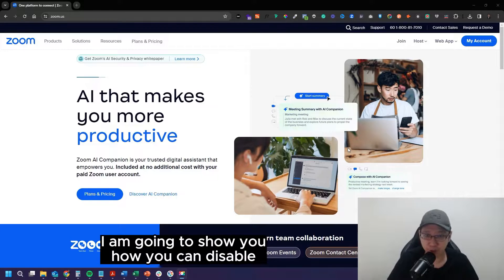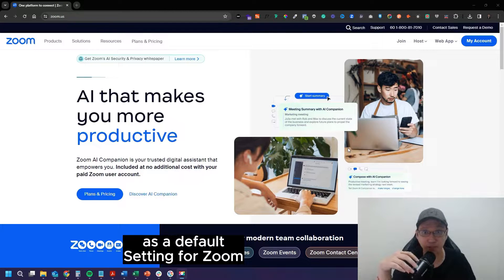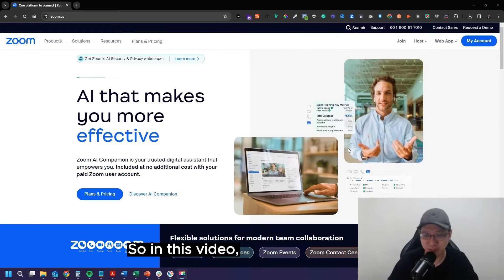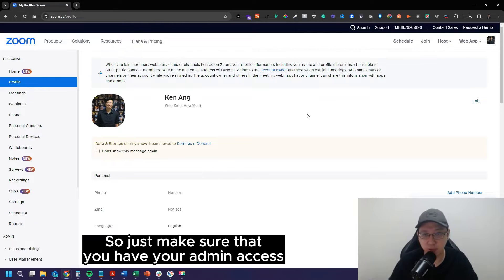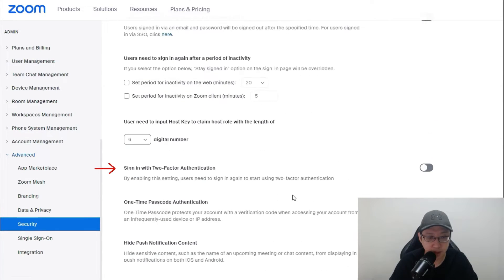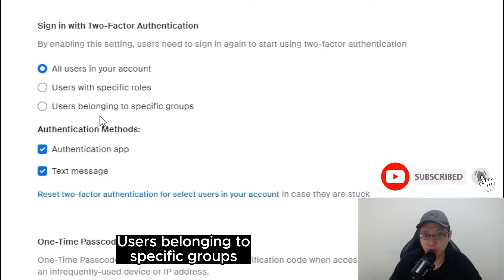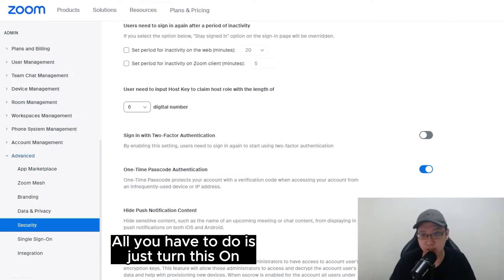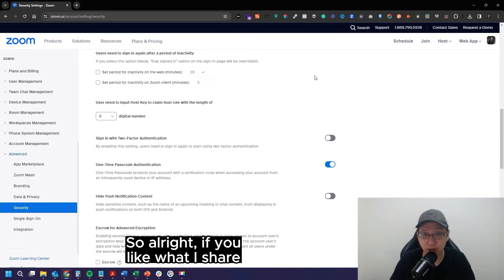How to Disable Two Factor Authentication in Zoom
If you want to Disable the Two Factor Authentication in your Zoom Account, here's how you can do it.

But first, what is Two-Factor authentication?

Two-factor authentication (2FA) is a two-step sign-in process that requires a one-time code from a mobile app or text message before you can proceed with the login. This provides an additional layer of security since users will need access to their phone to sign in to the Zoom web portal, desktop client, mobile app, or Zoom Room.

But what if you don't want to turn this on?

If you want to Learn More About Managing Two-Factor Authentication (2FA) in Your Zoom Account, check out this Article from Zoom: